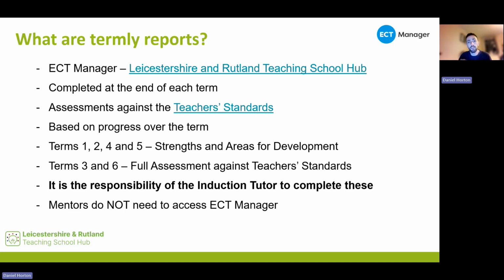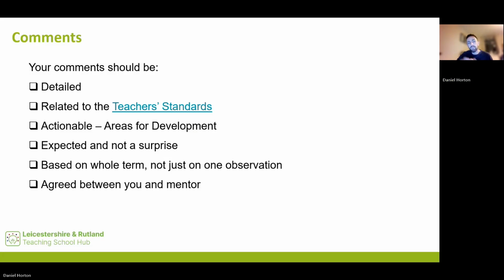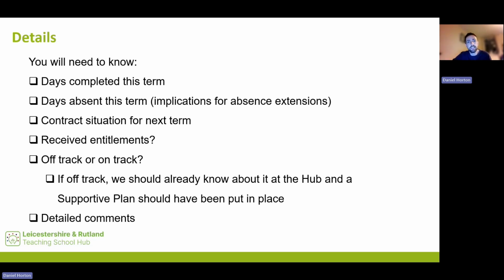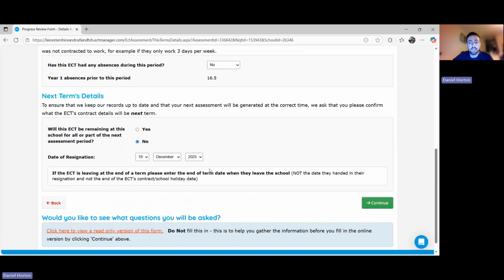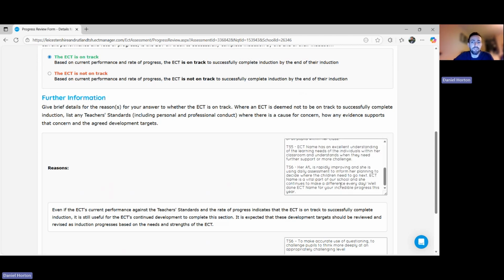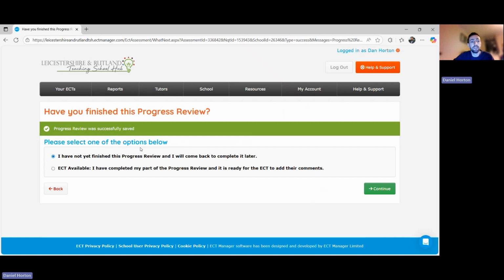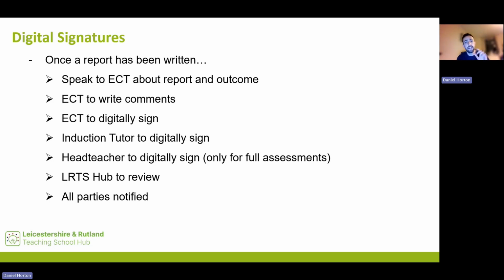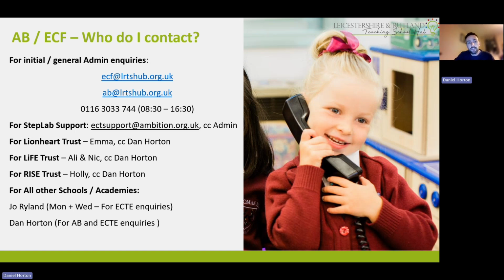ECTE Induction Tutor Report Writing Webinar - December 2025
Welcome to Leicestershire and Rutland Teaching School Hub's December 2025 webinar recording for current Induction Tutors, to provide more information on writing progress reviews. If you have any questions or queries, please get in touch with us at the Hub.